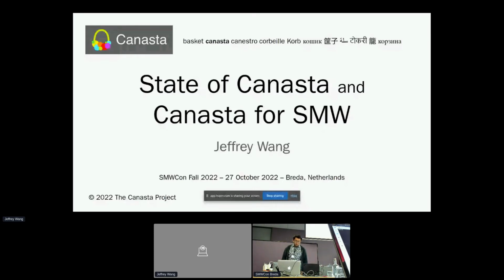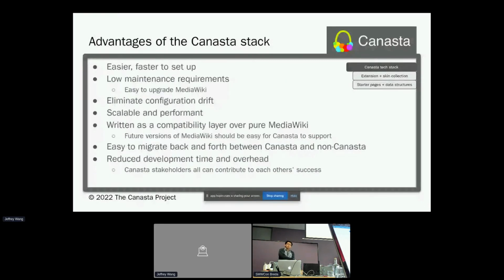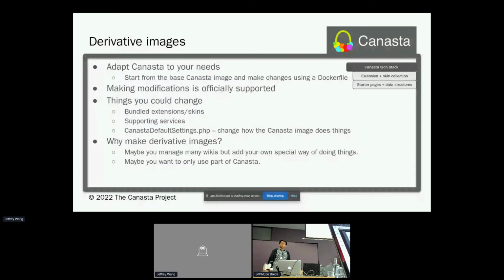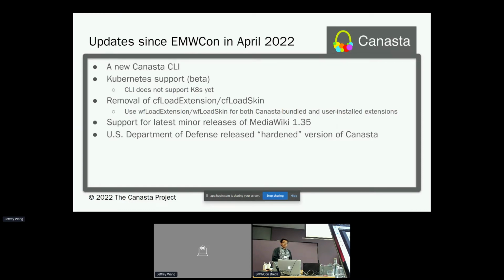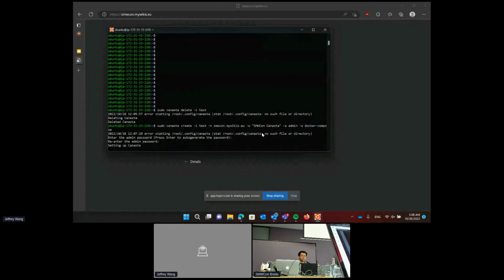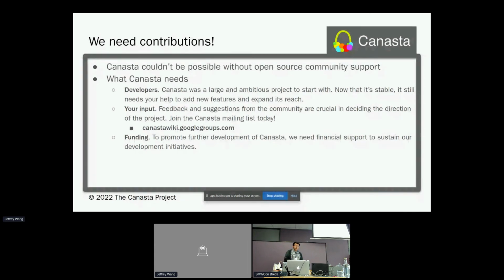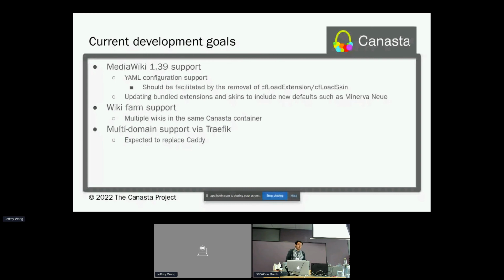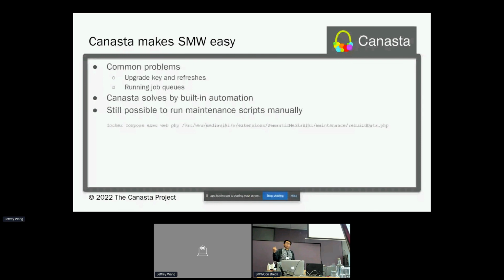SMWCon 2022 - Day 1 - SMW + Canasta and the State of Canasta - Jeffrey Wang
SMWCon Fall 2022 - Semantic MediaWiki Conference - Day 1
Jeffrey Wang talks about SMW + Canasta and the State of Canasta